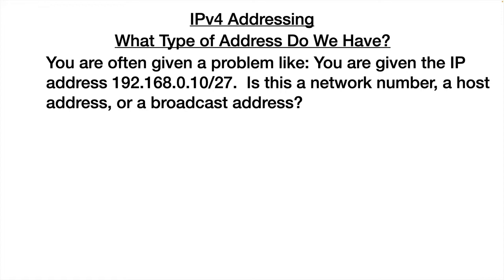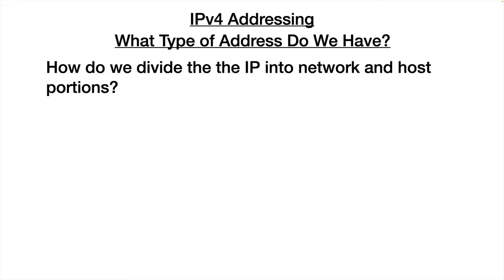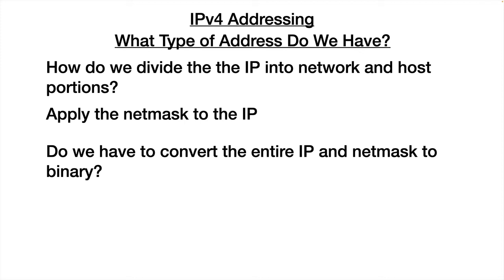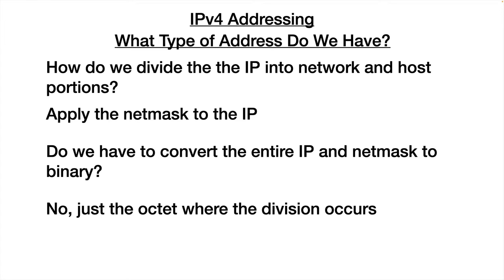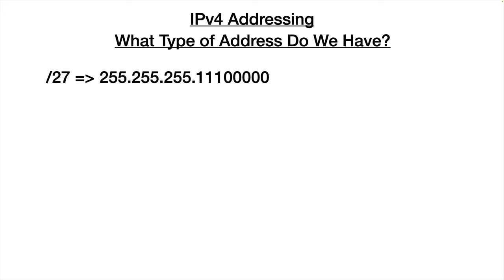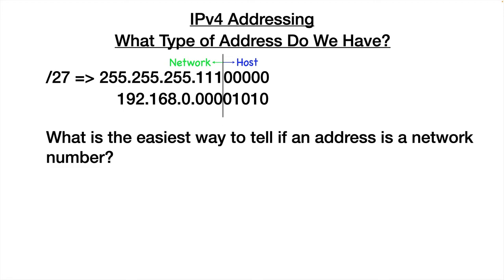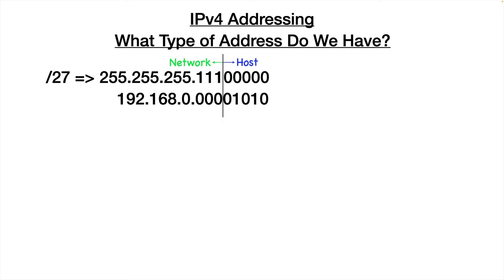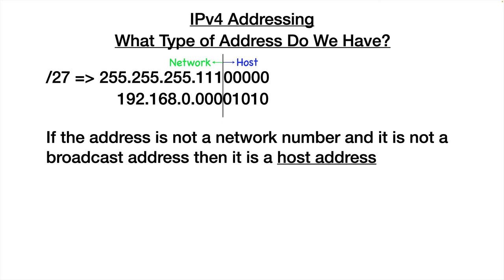Sup02-Type_of_Address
This video discusses taking an IPv4 address and a subnet mask and determining if the given IP address is a network number, a host IP address, or a broadcast address.